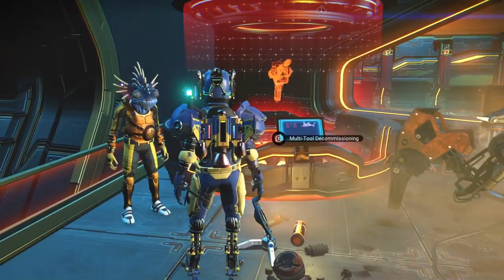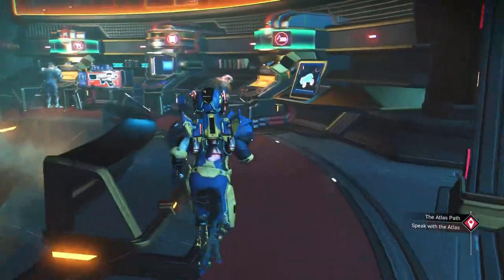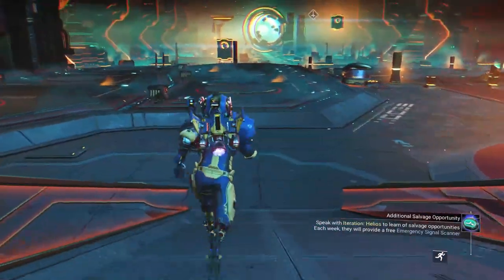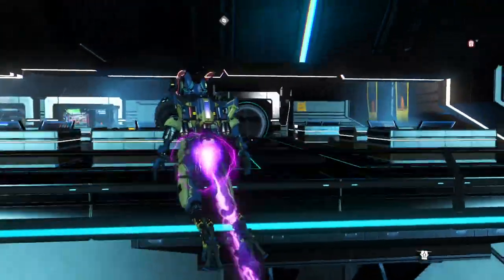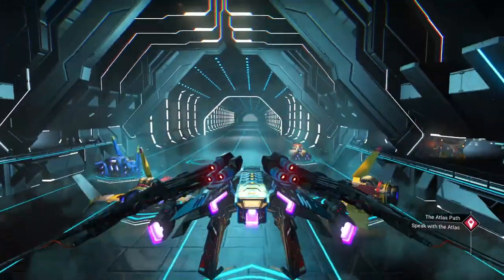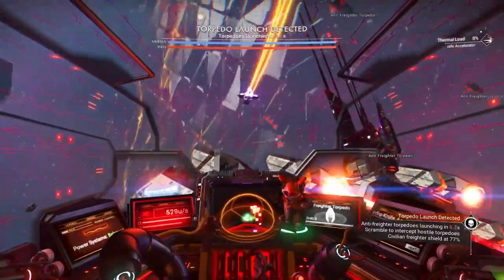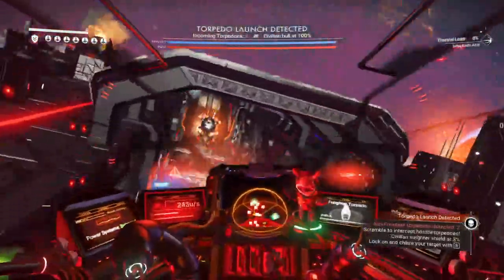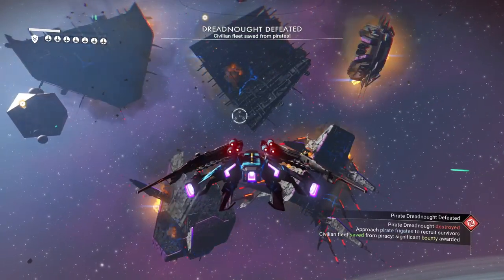ElanPaul presents- No Man's Sky NMS ECHOES Update: PIRATE DREADNOUGHT BATTLE!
Hey all!  Quick video here about the new update.  In showing some new things I found in the latest update, I stumbled across a Pirate Dreadnought! Incredibly awesome ship!  Check out the battle!